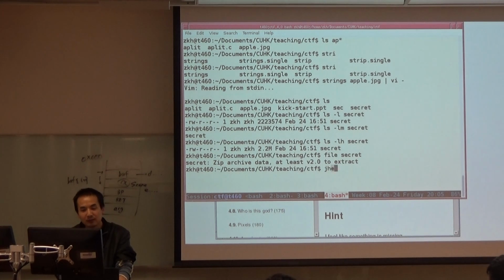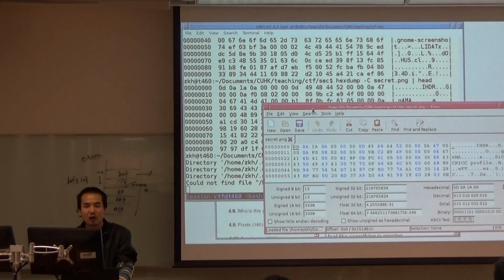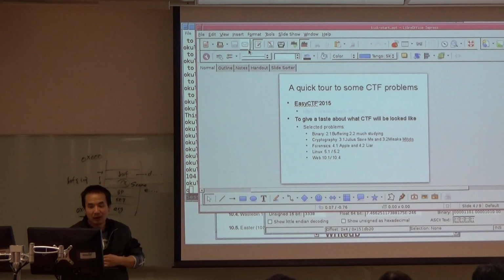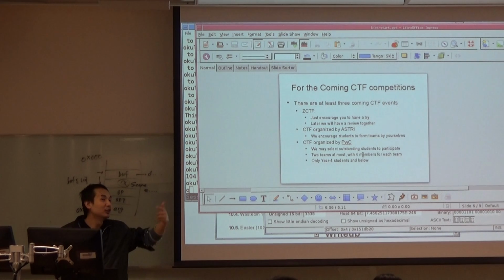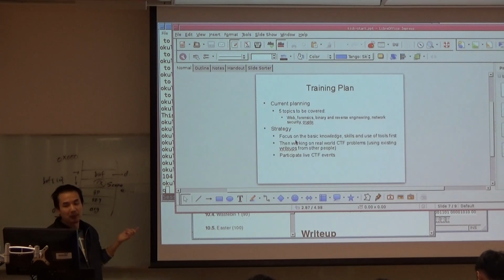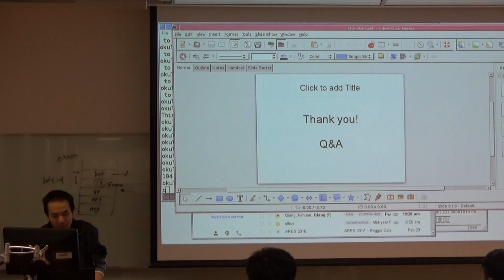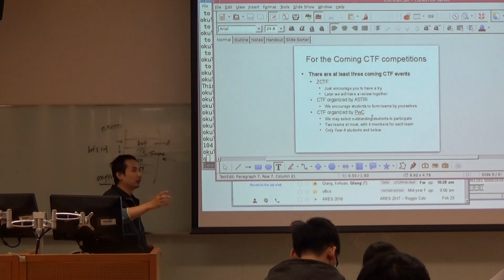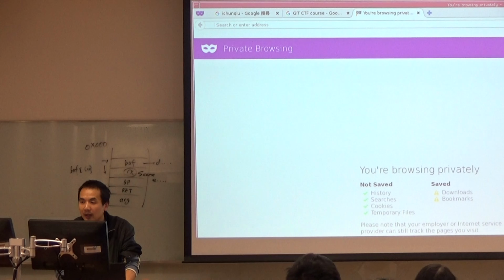CTF Briefing Session_part 3